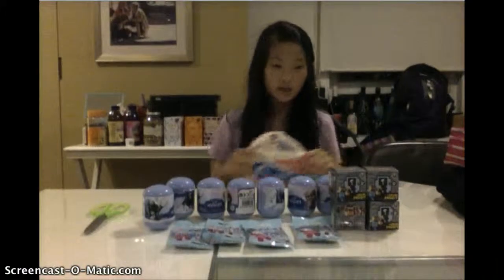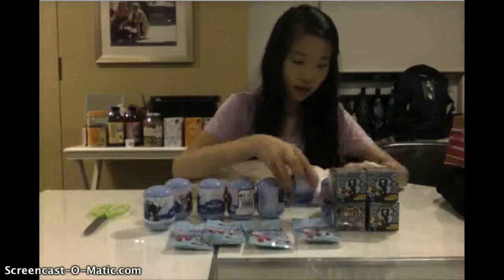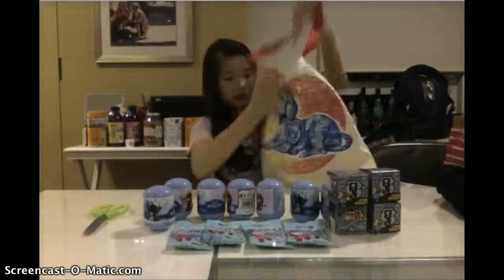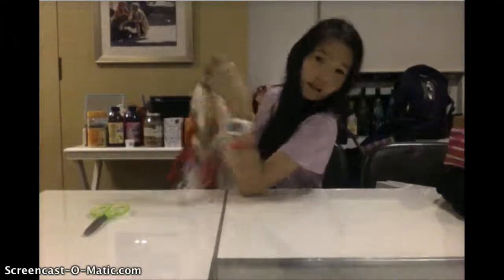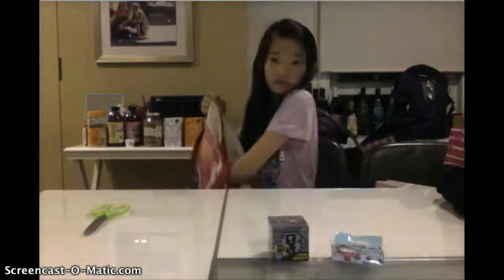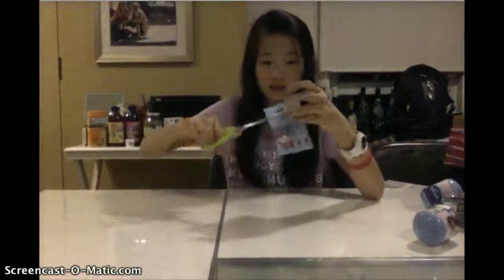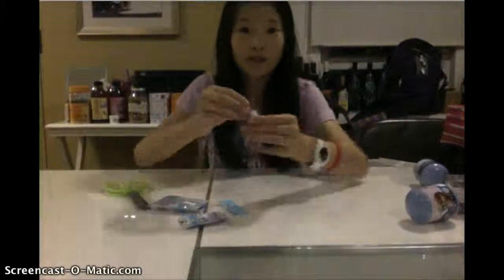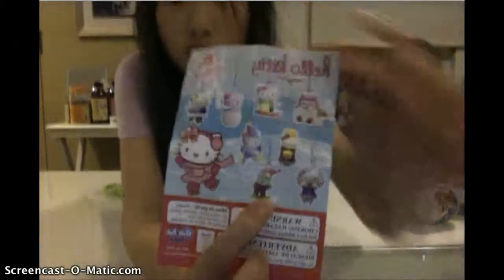Blind toys!!! frozen, minecraft and more!!